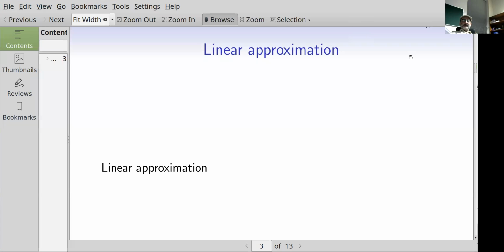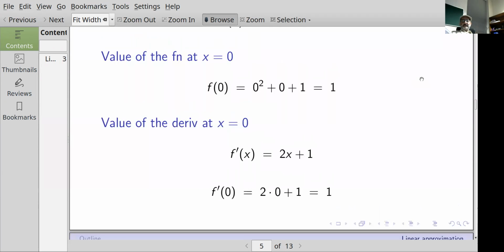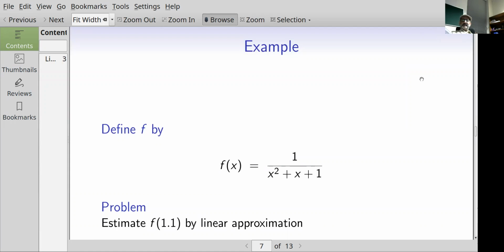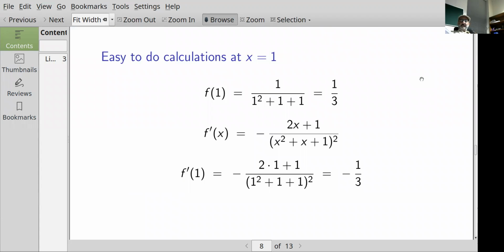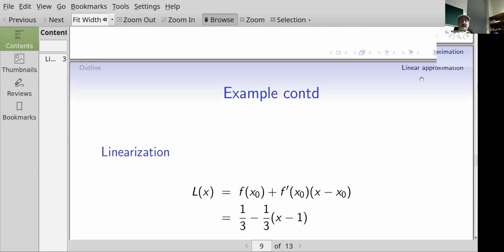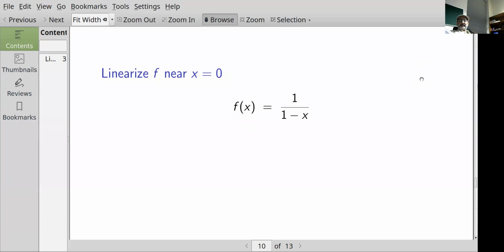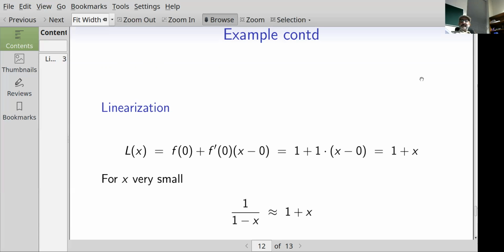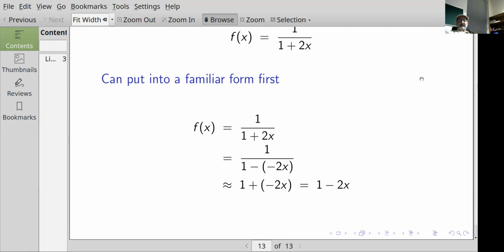Derivs b02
Examples of linear approximation.